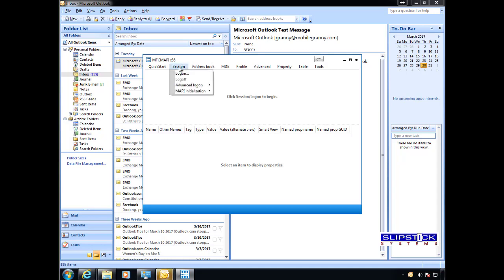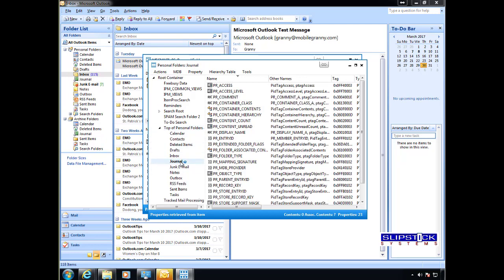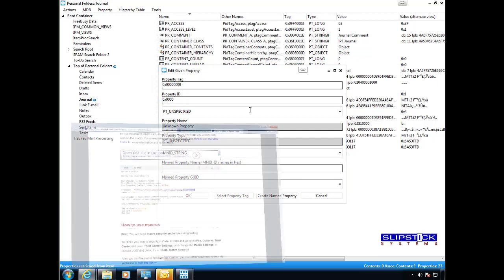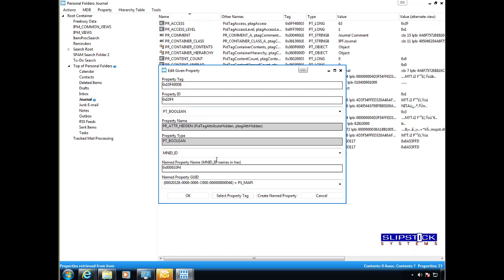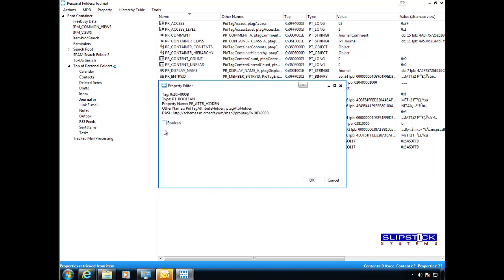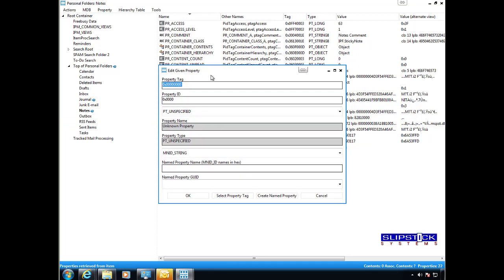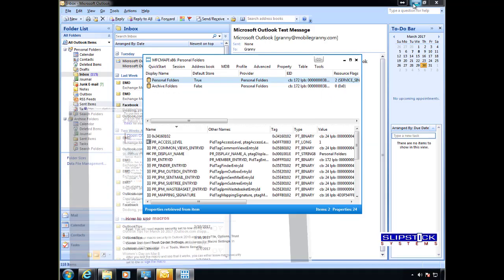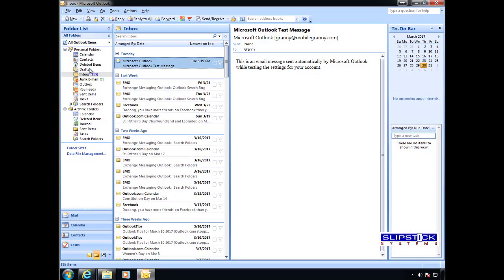Manually Add Hidden Property to Outlook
How to manually add the Hidden Property to an Outlook folder.